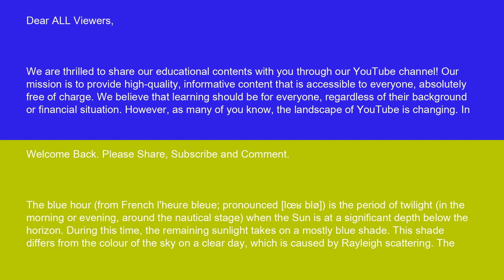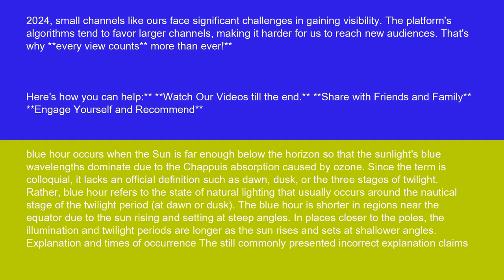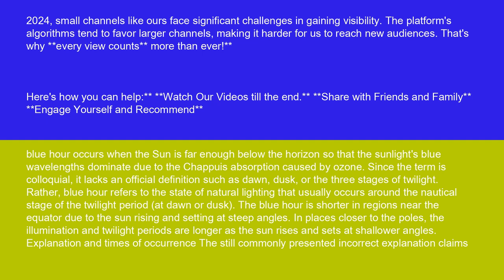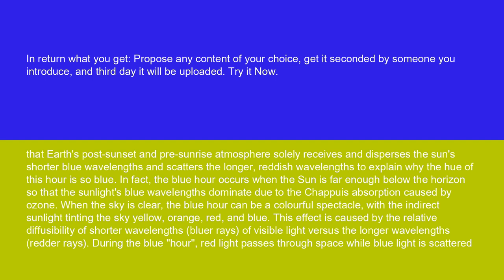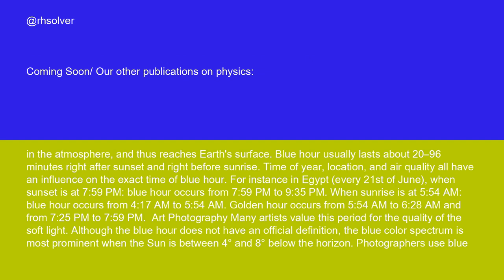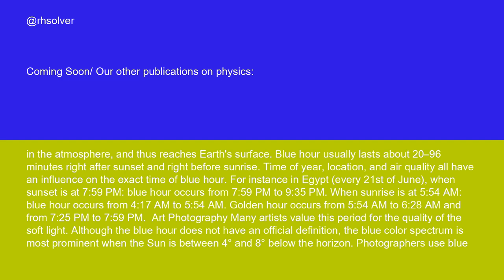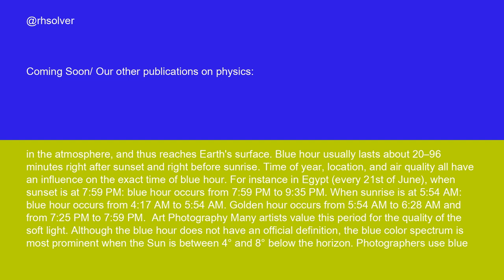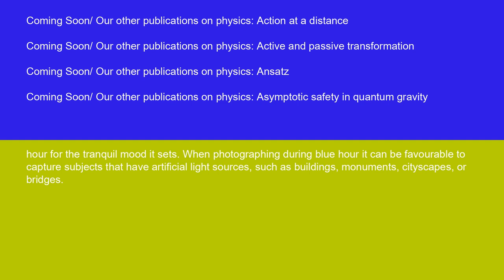Physics Blue hour 15 10 24